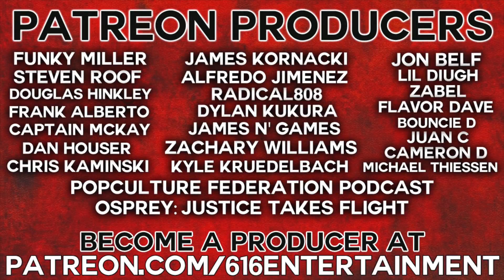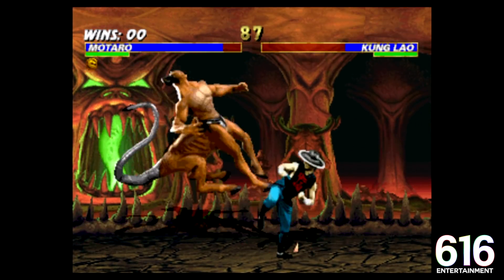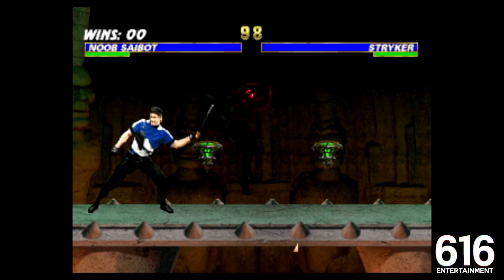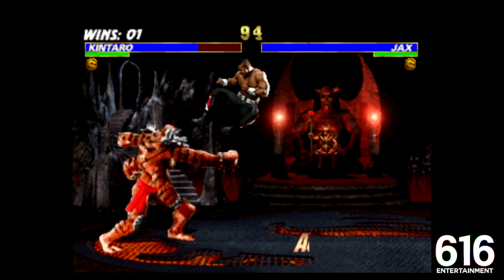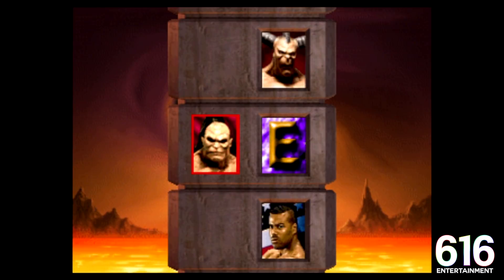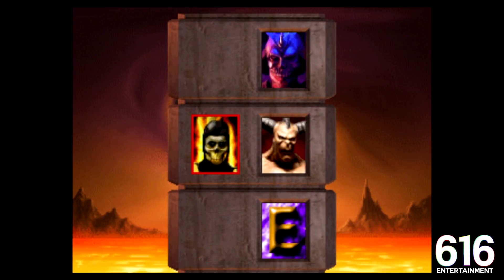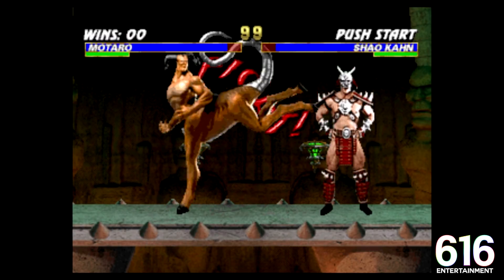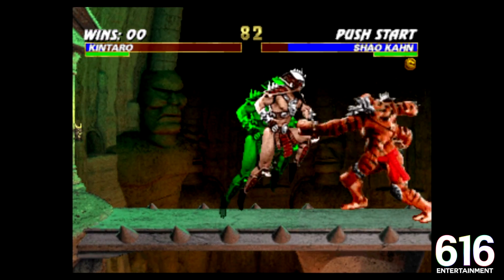Mortal Kombat Trilogy (Arcade Ladder) - Mortal Kombat Monday.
Mortal Kombat Trilogy is a game looked fondly upon be nearly every member of the MK community. I hear story upon story about incredible combos, about insane brutalities, about HOT Fatalities pulled off with the sort of quickness you wouldn't believe. Me? I don't really like Trilogy. I'm sorry! It's not that it's bad, I don't DISLIKE Trilogy. I just... suck at it. I'm terrible. You'll see.

(Mortal Kombat Monday: Season 1, Episode 19)